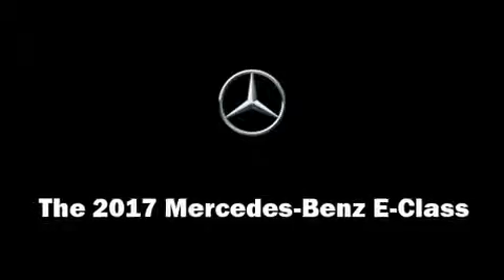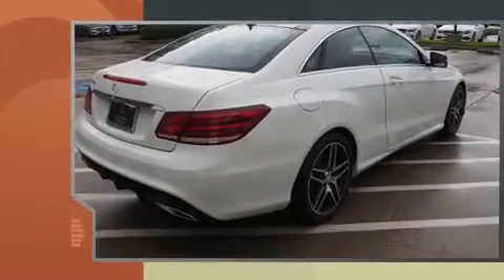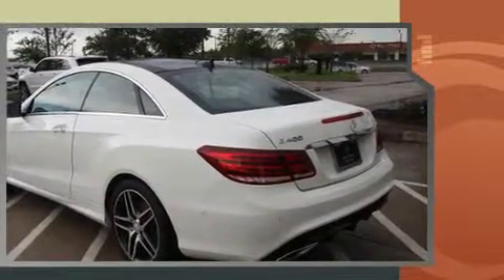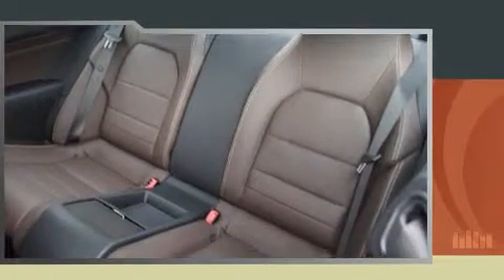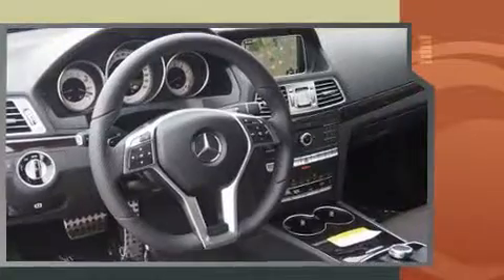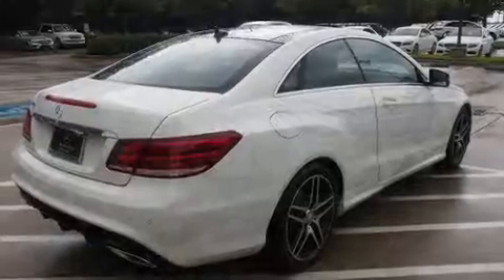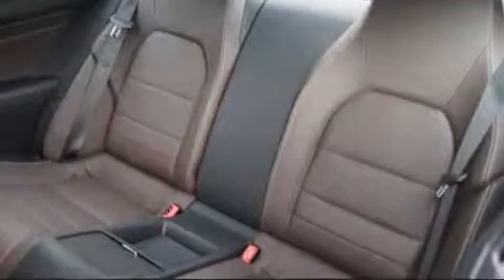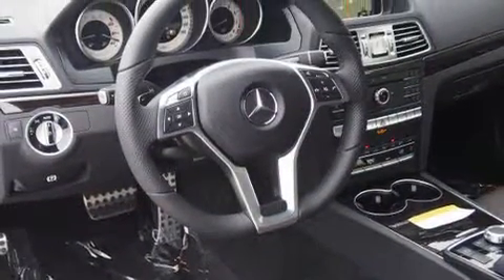2017 Mercedes-Benz E-Class E400 in League City, TX 77573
Get excited about the 2017 Mercedes-Benz E-Class. This 2 door, 4 passenger coupe offers the latest in technological innovation and style. Mercedes-Benz made sure to keep road-handling and sportiness at the top of it's priority list. It features an automatic transmission, rear-wheel drive, and a 3 liter 6 cylinder engine. The engine breathes better thanks to a turbocharger, improving both performance and economy. Top features include rain sensing wipers, a tachometer, a built-in garage door transmitter, automatic dimming door mirrors, heated seats, remote keyless entry, cruise control, and power front seats. For drivers who enjoy the natural environment, a power moon roof allows an infusion of fresh air. Mercedes-Benz ensures the safety and security of its passengers with equipment such as: dual front impact airbags with occupant sensing airbag, head curtain airbags, traction control, brake assist, anti-whiplash front head restraints, a security system, an emergency communication system, and 4 wheel disc brakes with ABS. Electronic stability control ensures solid grip atop the road surface, no matter how challenging the driving conditions. We pride ourselves on providing excellent customer service. Stop by our dealership or give us a call for more information.